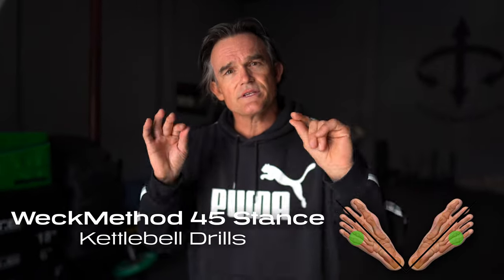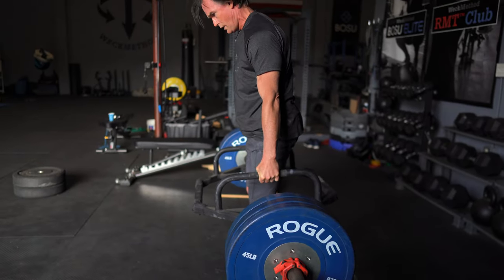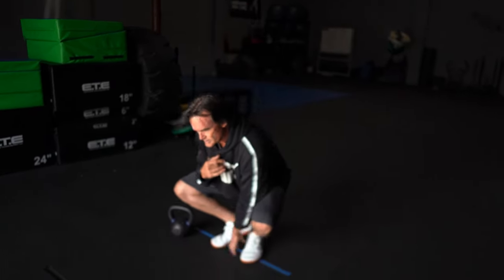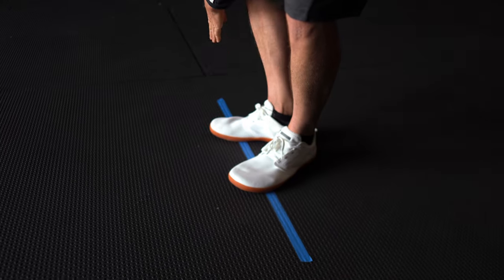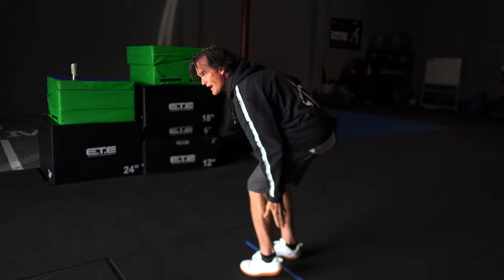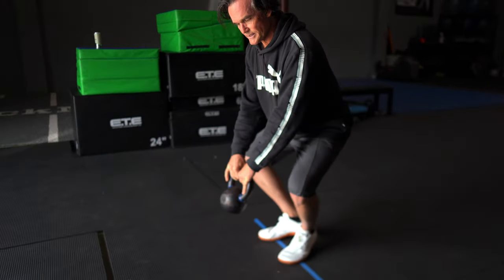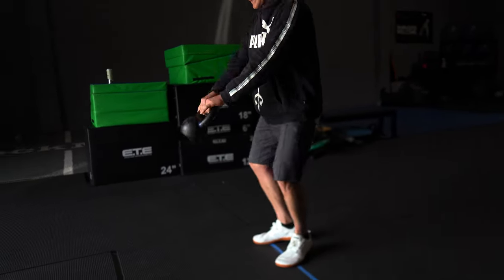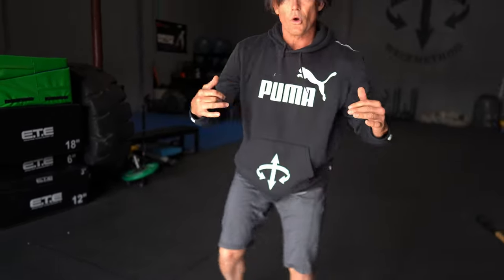Weckmethod 45 Stance - Kettlebell Training - Swing and Goblet Squat